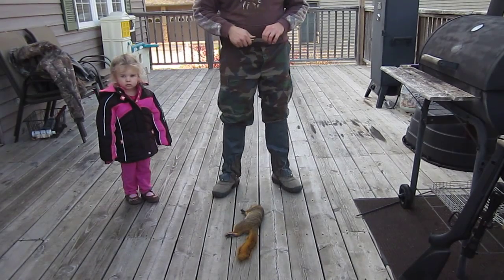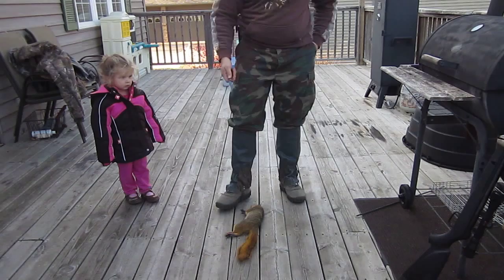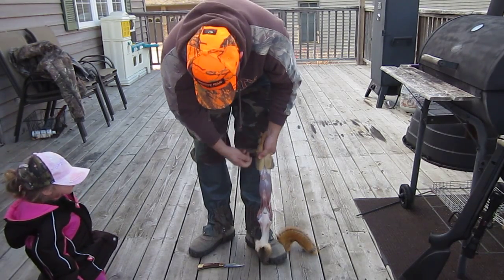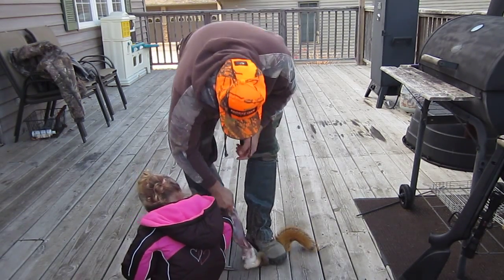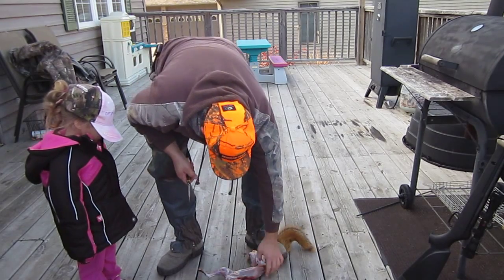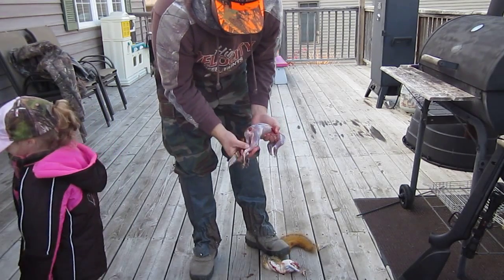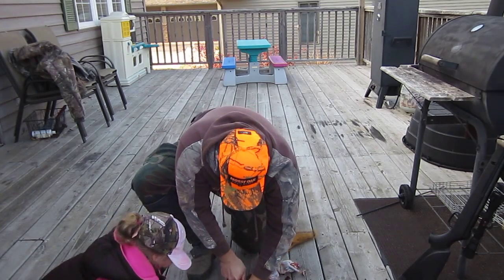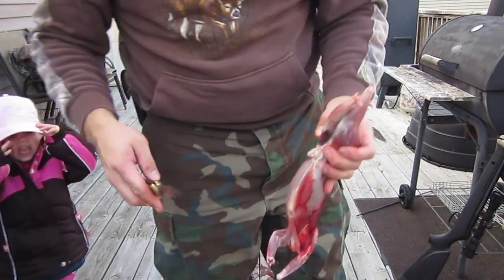How To Skin A Squirrel (sort of)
One of the ways to skin a squirrel. Cut bellow the tail and through the tail bone, but do not cut it off. Then cut some of the skin on the sides until there is a square of skin big enough to stand on. Stand on the square of skin and pull up on the rear legs. This will pull most of the skin and fur to the head. You then pull the remaining skin upward until it reaches the last joints of the rear feet. Cut the four feet off and the head and throw away the remains.